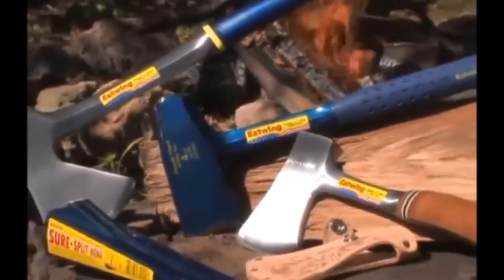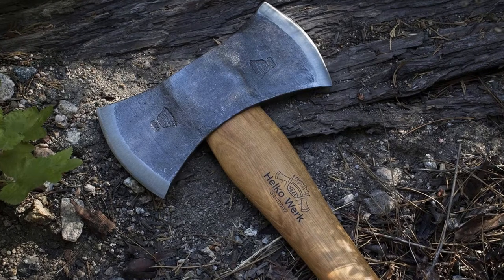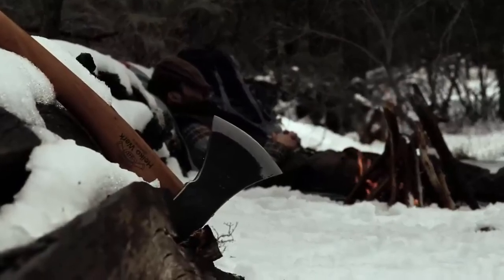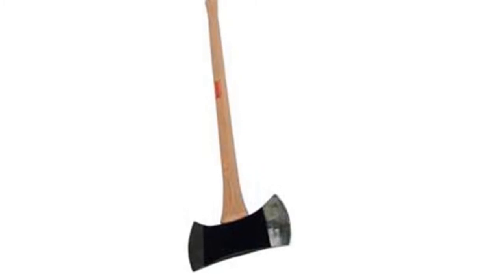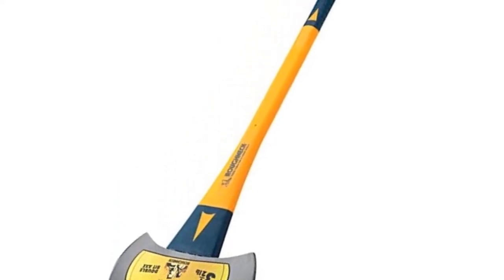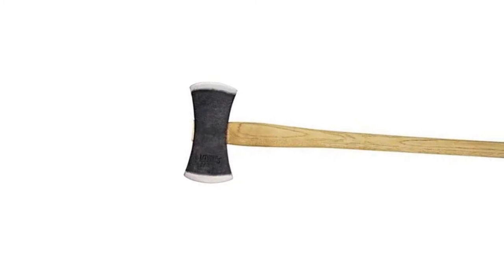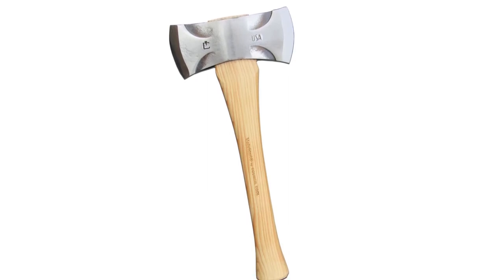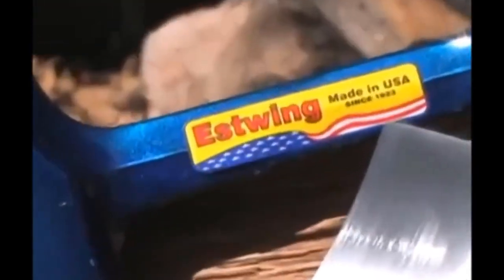Best Double bit axe to Buy Now [A List Of Top 6 Picks]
In this Double bit axe review video, we will show you 6 top rated Double bit axe to buy.  We made this list based on our personal opinion based on their price, quality, durability, brand reputation, user feedback and other related issues.

See update price & customer reviews of top 6 Double bit axe:

➜ 1. 1844 HELKO DOUBLE BIT AXE

➜ 2. AMES 635006 DOUBLE BIT MICHIGAN AXE

➜ 3. ROUGHNECK 3.5-LB. DOUBLE BIT AXE

➜ 4. MARBLES LARGE DOUBLE BIT AXE

➜ 5. COUNCIL TOOL VELVICUT

➜ 6. ESTWING DOUBLE BIT AXE

Are you searching for the best Double bit axe?

If so, then you are in the right place for getting essential information on Double bit axe.

Jump to the section:
00:00 introduction.
00:51  1844 HELKO DOUBLE BIT AXE Reviews.
01:38  AMES 635006 DOUBLE BIT MICHIGAN AXE Reviews.
02:32  ROUGHNECK 3.5-LB. DOUBLE BIT AXE Reviews.
03:14  MARBLES LARGE DOUBLE BIT AXE Reviews.
03:57  COUNCIL TOOL VELVICUT PREMIUM SADDLE AXE Reviews.
04:44  ESTWING DOUBLE BIT AXE Reviews.